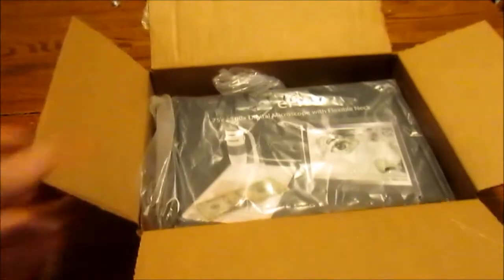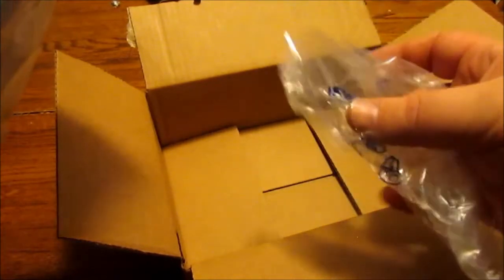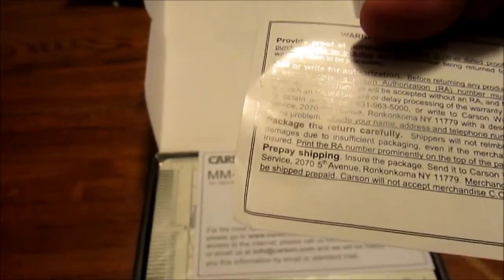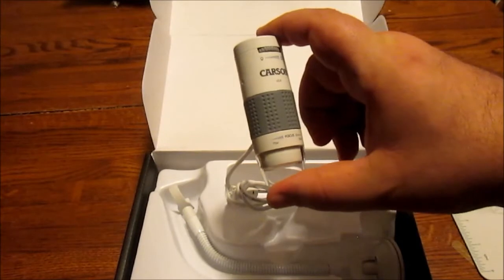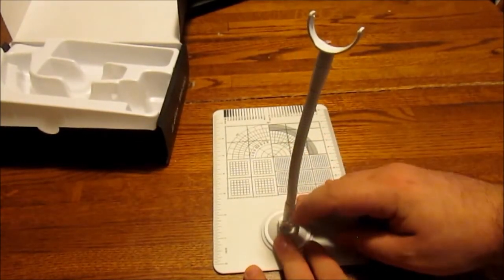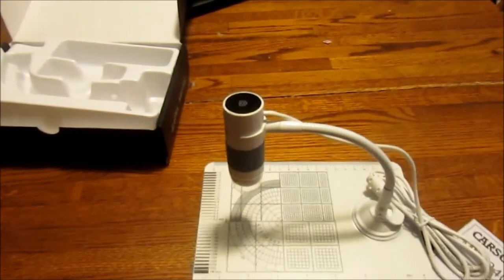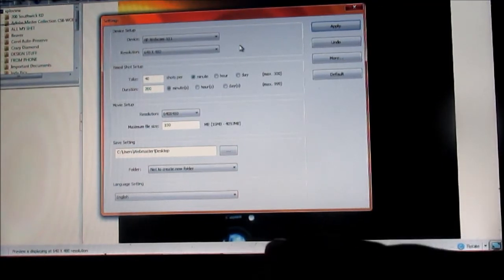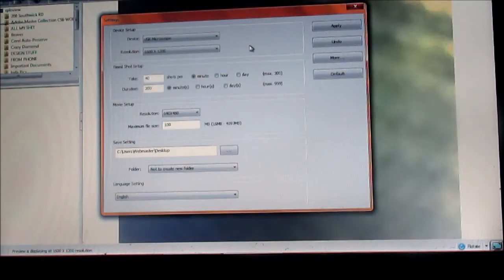eFlex MM-840 75x/300x Digital USB Microscope Unboxing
I unbox the eFlex MM-840 usb microscope.  Some points and slides after the main video as well.